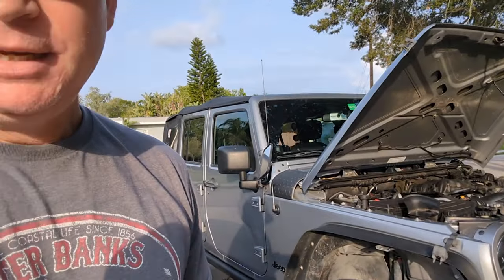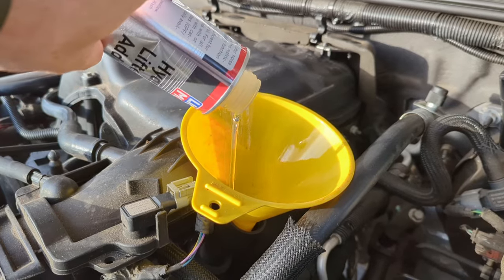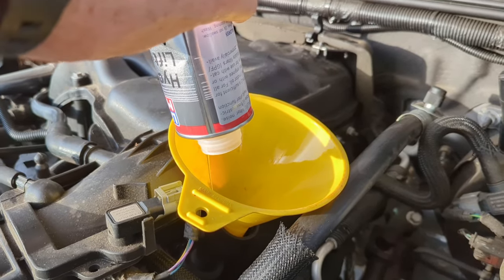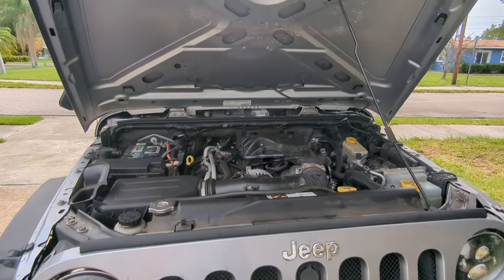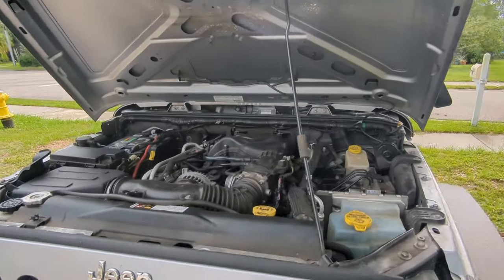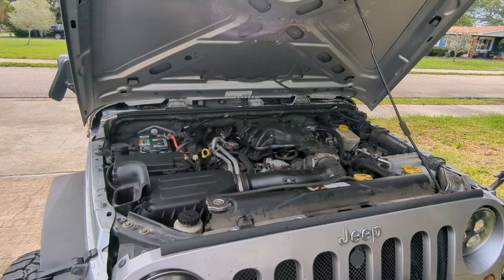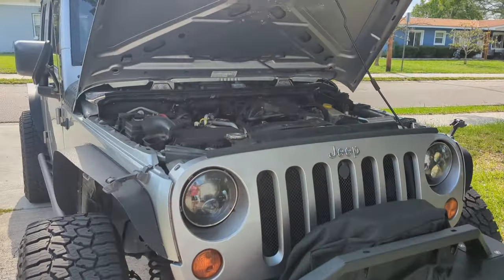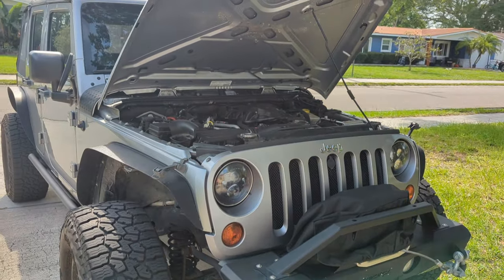Liqui Moly 20004 Hydraulic Lifter Additive on 2013 Jeep Wrangler. Did it stop the Ticking?